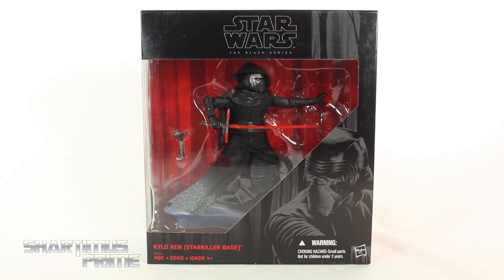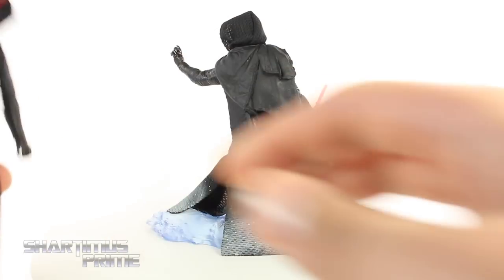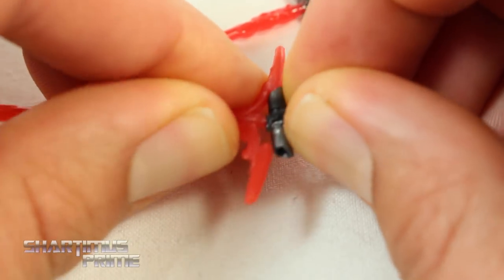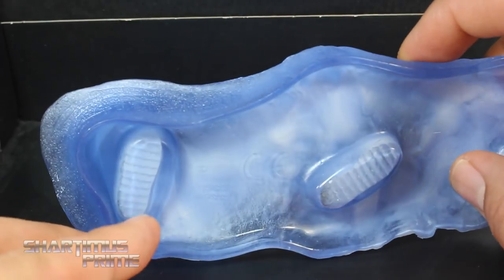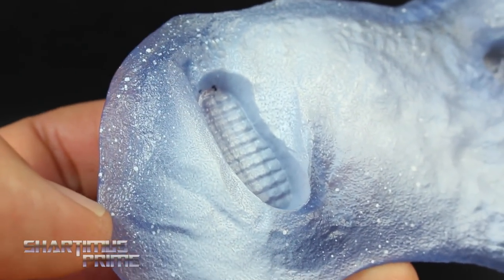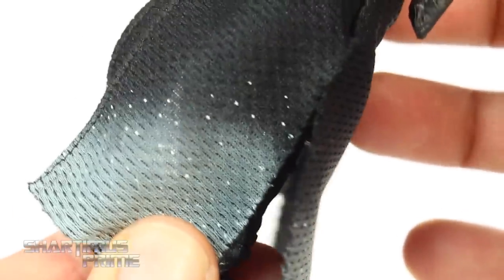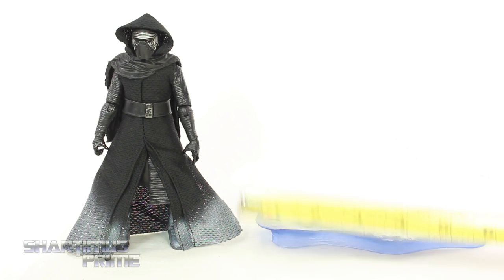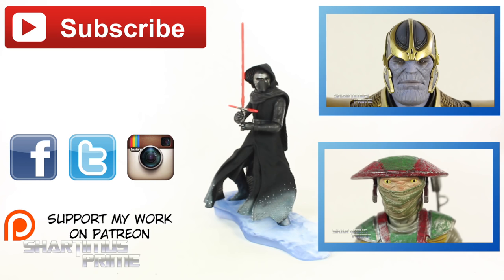Star Wars Kylo Ren K-Mart Exclusive Black Series The Force Awakens Toy Movie Action Figure Review